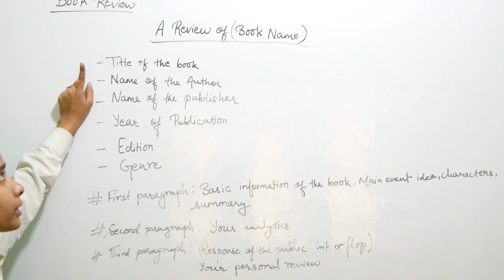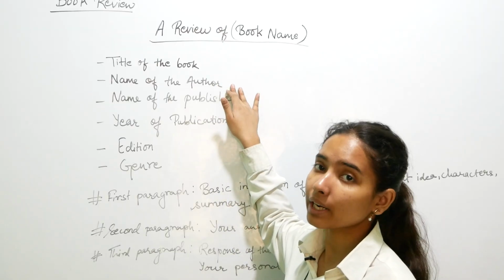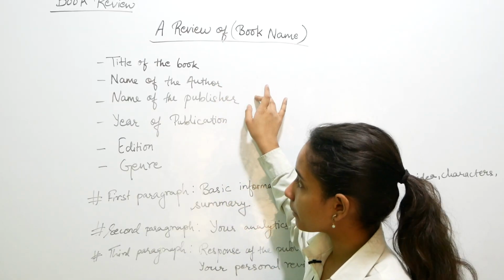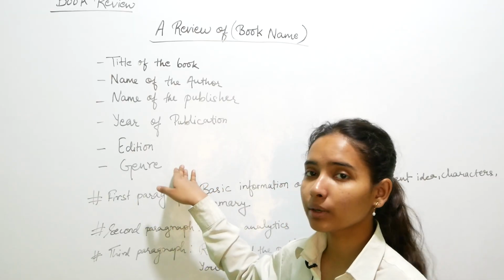How to Write a Book Review | Step-by-Step Guide | Book Review Writing For Exam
Welcome to Everest Online Academy! In this video, we will guide you step-by-step on how to write a compelling book review , whether for your school assignments or exams like SEE and NEB. Writing a book review is not just about summarizing the story but also analyzing its themes, characters, and overall impact. Whether you're struggling with structuring your review, analyzing the book, or improving your language skills, this video will provide clear explanations, practical examples, and actionable tips to help you master the art of book reviewing.

✅ What You’ll Learn in This Video:

Introduction to Book Reviews :
What is a Book Review?
Definition: A critical evaluation of a book that includes a summary, analysis, and personal opinion.
Purpose: To assess the book's strengths and weaknesses and recommend it to readers.
Importance of Writing Book Reviews:
Helps develop critical thinking and analytical skills.
Frequently tested in exams under the Writing Skills section.
Key Steps to Write a Book Review :
Introduction :
Include the title, author, and genre of the book.
Provide a brief overview of the book’s context or theme.
Summary :
Summarize the plot without giving away spoilers.
Focus on the main events, characters, and setting.
Analysis :
Discuss the book’s themes, writing style, and character development.
Highlight what makes the book unique or impactful.
Personal Opinion :
Share your thoughts on the book—what you liked or disliked.
Mention who might enjoy reading the book.
Conclusion :
Summarize your overall impression and recommendation.
Structure of a Book Review :
Copy
1
2
3
4
5
1. Title and Author Information
2. Brief Introduction to the Book
3. Summary of the Plot
4. Analysis of Themes and Characters
5. Personal Opinion and Recommendation
Tips for Writing a Book Review :
Be concise and avoid unnecessary details.
Use clear and engaging language.
Support your opinions with evidence from the book.
Solved Examples :
Example Problem 1 (Book Review – Fiction) :
Write a book review of "The Kite Runner" by Khaled Hosseini.
Solution:
Step 1: Create an outline:
Title: The Kite Runner
Author: Khaled Hosseini
Genre: Fiction/Drama
Summary: Friendship, betrayal, and redemption in Afghanistan.
Analysis: Themes of guilt, loyalty, and forgiveness.
Opinion: A powerful and emotional story.
Step 2: Write the review:
Copy
1
2
3
4
5
6
7
8
Author: Khaled Hosseini

"The Kite Runner" by Khaled Hosseini is a poignant tale of friendship, betrayal, and redemption set against the backdrop of Afghanistan's turbulent history. The story revolves around Amir, a young boy from Kabul, and his loyal friend Hassan. When Amir fails to stand up for Hassan during a tragic event, it sets off a chain of guilt and regret that haunts him into adulthood.

The novel explores deep themes such as guilt, loyalty, and forgiveness, making it both heart-wrenching and inspiring. Hosseini's writing style is vivid and immersive, painting a realistic picture of Afghan culture and society. The characters are well-developed, especially Amir, whose journey of self-discovery resonates deeply with readers.

Personally, I found "The Kite Runner" to be a powerful and emotional story. It made me reflect on the importance of courage and redemption in life. I highly recommend this book to anyone who enjoys thought-provoking literature with strong emotional undertones.
Example Problem 2 (Book Review – Non-Fiction) :
Write a book review of "Wings of Fire" by APJ Abdul Kalam.
Solution:
Title: Wings of Fire
Author: APJ Abdul Kalam
Genre: Autobiography/Non-Fiction
Summary: Inspiring journey of India’s former President.
Analysis: Themes of perseverance, education, and patriotism.
Opinion: Motivational and insightful.